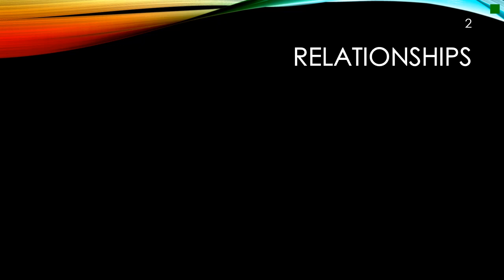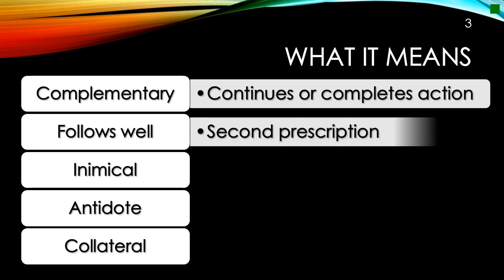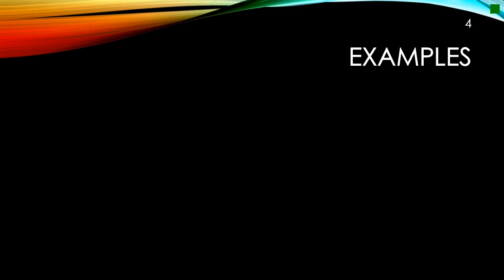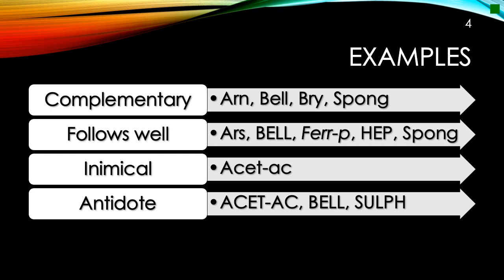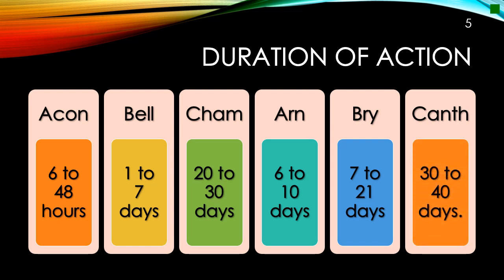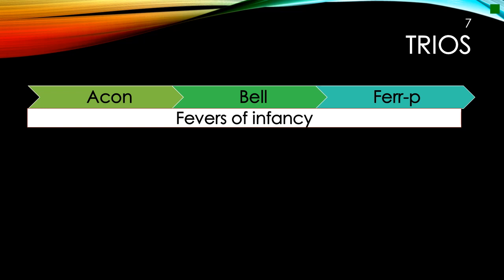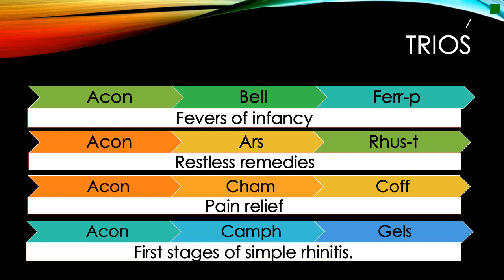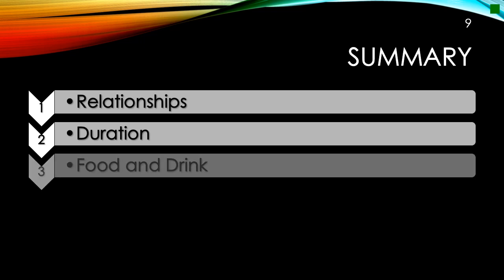Aconite 3: Relationships